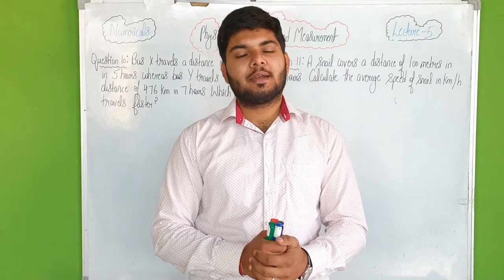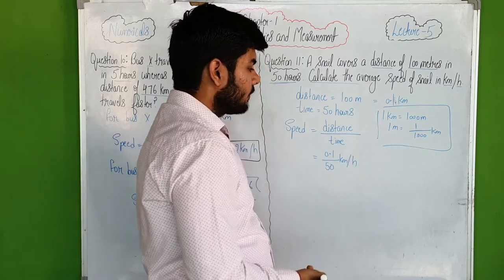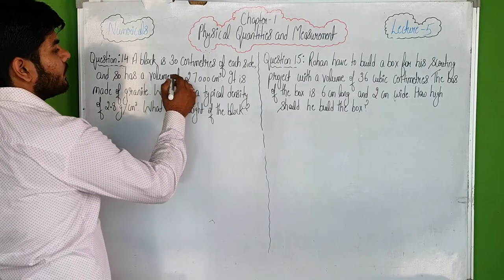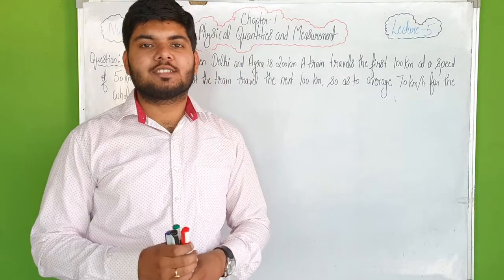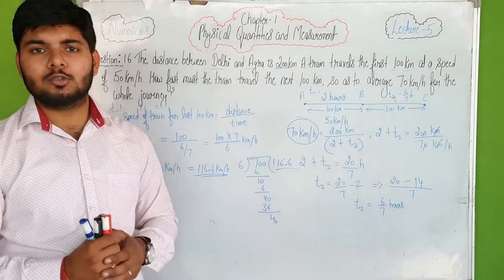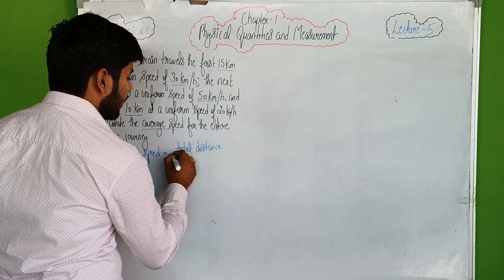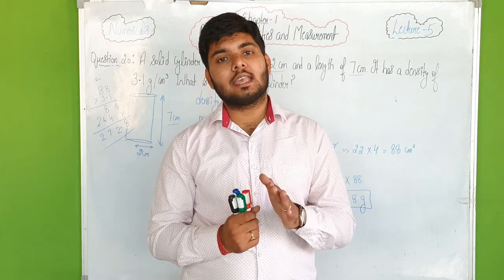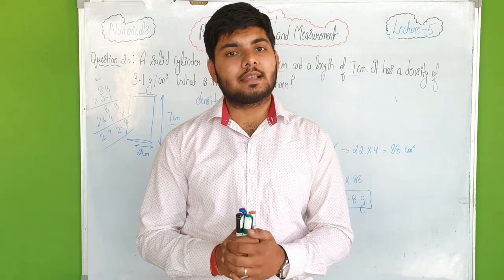PHYSICAL QUANTITIES AND MEASUREMENT || NUMERICALS ||Class - 7 PHYSICS || ICSE Board || Lecture - 5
Explanation of Numericals of Chapter - 1 Physical Quantites and Measurement
Numericals - 10 to 21
10. Bus X travels a distance of 360 km in 5 hours whereas bus Y travels a distance of 476 km in 7 hours. Which bus travels faster?
11. A snail covers a distance of 100 metres in 50 hours. Calculate the average speed of snail in km/h.
12. A tortoise moves a distance of 100 metres in 15 minutes. What is the average speed of tortoise in km/h?
13. If a sprinter runs a distance of 100 metres in 9.83 seconds. Calculate his average speed in km/h.
14. A block is 30 centimetres on each side, and so has a volume of 27,00 cubic-centimetre. It is made of granite which has a typical density of 2.8 g/cubic-centimetre. What is the weight of block?
15. Rohan have to build a box for his scouting project with a volume of 36 cubic centimetres. The base of the box is 6 cm long and 2 cm wide. How high should he build the box?
16. The distance between Delhi and Agra is 200 Km. A train travels the first 100 km at a speed of 50 km/h. How fast must the train travel the next 100 km, so as to average 70 km/h for the whole journey?
17. A train travels the first 15 km at a uniform speed of 30 km/h; the next 75 km at a uniform speed of 50 km/h; and the last 10 km at a uniform speed of 20 km/h. Calculate the average speed for the entire train journey.
18. A car is moving along a straight road at a steady speed. It travels 150 m in 5 seconds :
(a) What is its average speed?
(b) How far does it travel in 1 second?
(d) How long does it take to travel 240 m.
19. Discuss briefly, how you can will measure volume of an irregular object.
(a) Rock A has a volume of 15 cubic-cm and a mass of 45 g. What is its density?
(b) Rock B has a volume of 30 cubic-cm and a mass of 60 g. What is its density?
(d) Which rock is denser?
20. A solid cylinder has a radius of 2 cm and a length of 7 cm. It has a density of 3.1 g/cubic-cm. What is the mass of the cylinder?
21. The sea turtle's habitat at the zoo is made by connecting two large aquariums. The first aquarium is 6 m long, 9 m wide, and 3 m high. How many cubic meters of space do the sea turtles have in their habitat?